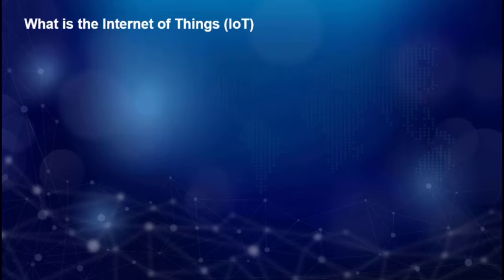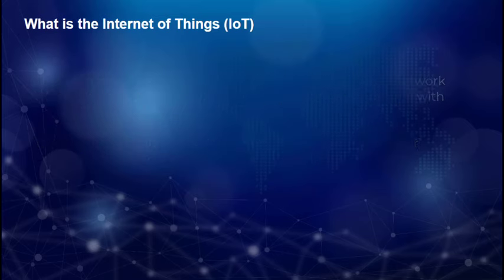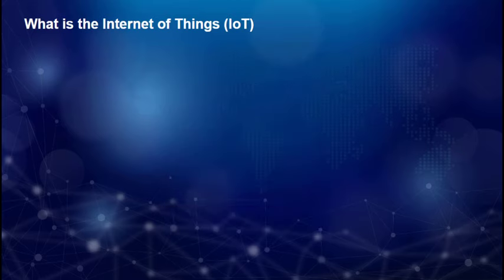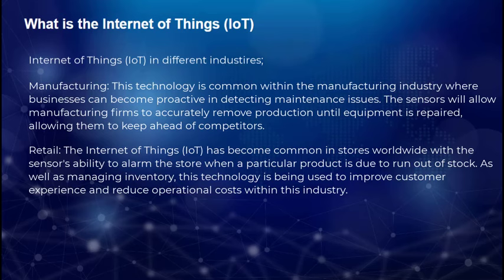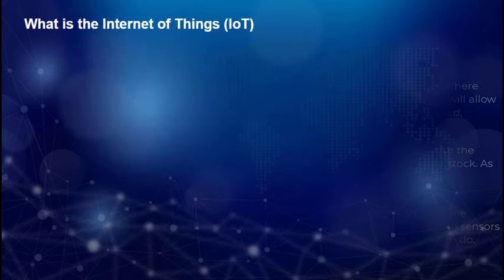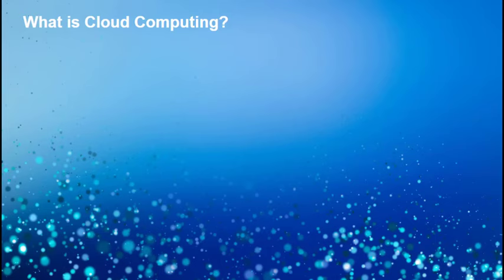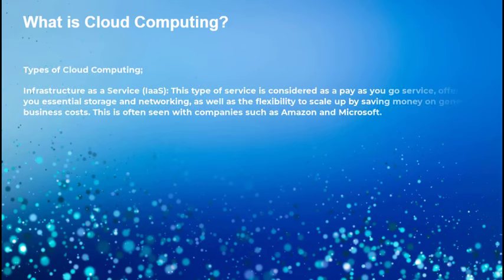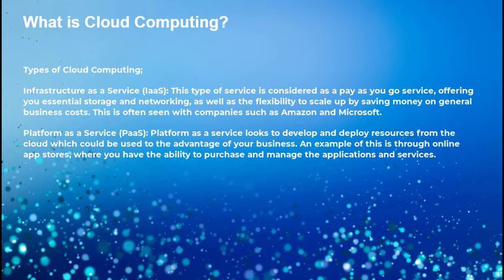Overview of Internet of Things IoT and Cloud Computing | What is Cloud Computing?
In this video, we tell you all about the Internet of Things and Cloud Computing and how it could benefit you and your business.

The Internet of Things (IoT) is a term used to describe the network of physical objects, devices, vehicles, buildings, and other items that are embedded with sensors, software, and connectivity, allowing them to collect and exchange data with other devices and systems over the internet.

The basic idea behind IoT is to create a world where everyday objects can be connected to the internet, enabling them to communicate with each other and with people, and to provide new and useful services. Examples of IoT devices include smart thermostats, wearable fitness trackers, connected cars, and home security systems.

IoT devices typically have sensors that can detect and measure various parameters, such as temperature, humidity, light, motion, and more. These sensors collect data, which can then be analyzed and used to control other devices, trigger actions, or provide insights.

IoT has the potential to transform many aspects of daily life, including healthcare, transportation, manufacturing, and home automation. By connecting devices and enabling them to share data, IoT can improve efficiency, reduce costs, and provide new services and experiences.

However, IoT also presents challenges, such as privacy and security concerns, data management issues, and interoperability problems between different devices and systems. As the number of connected devices continues to grow, these challenges will need to be addressed to ensure the safe and effective deployment of IoT technologies.